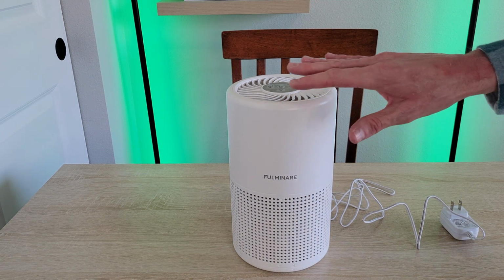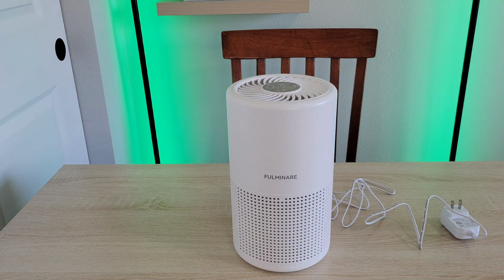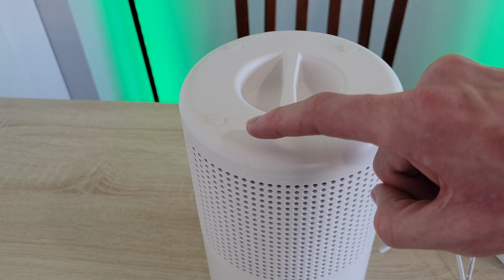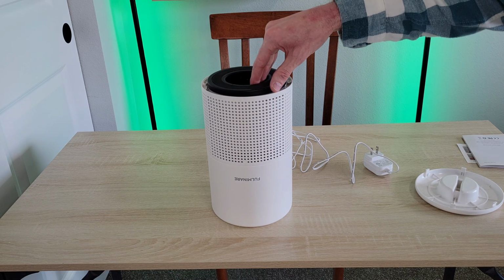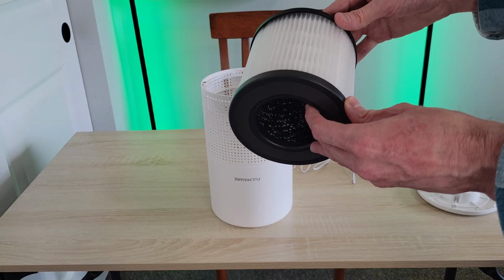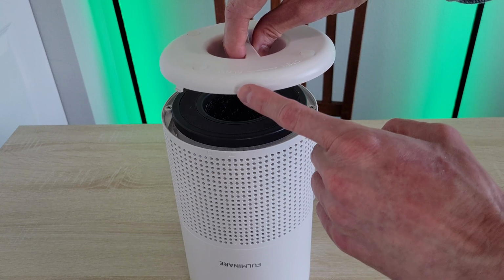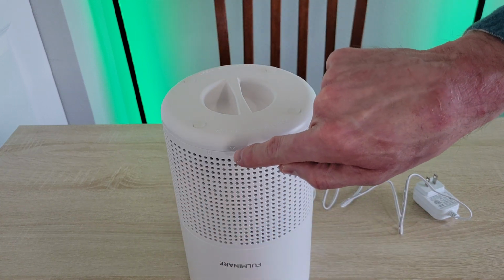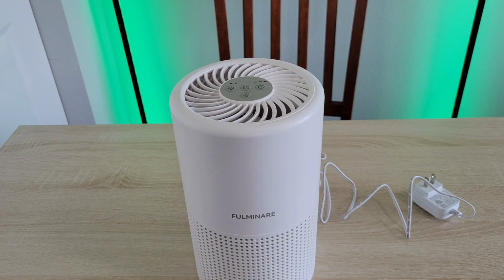Fulminare Air Purifier PU-P05 – How To Remove & Install Air Filter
In this video I show how to remove and install the air filter on a Fulminare Air Purifier Model PU-P05.

Fulminare Air Purifier PU-P05 On Amazon (Choose Color & Size)